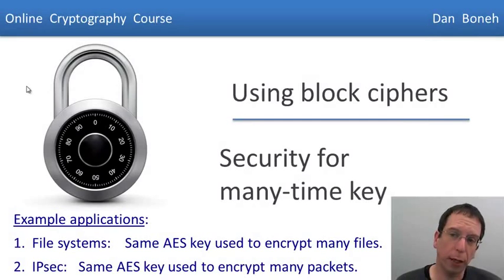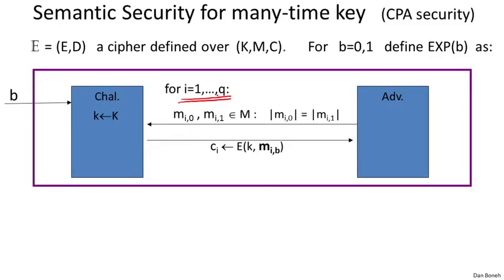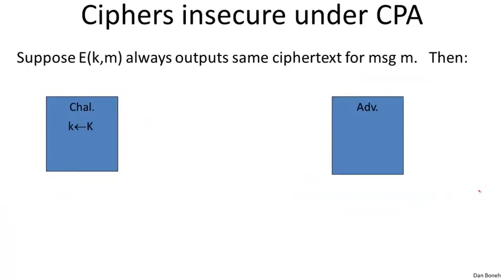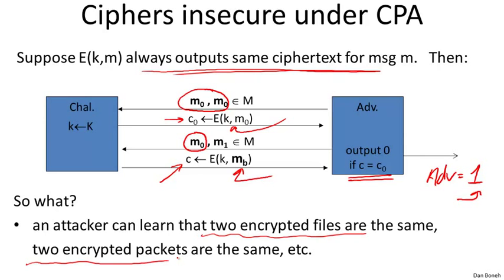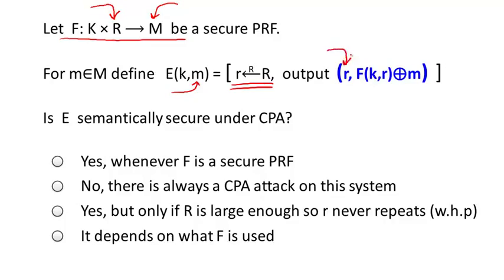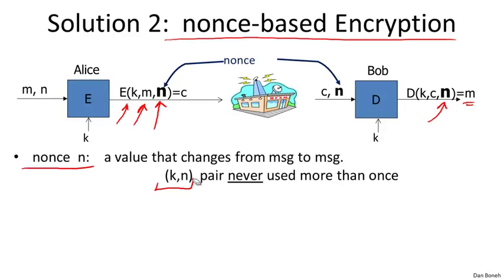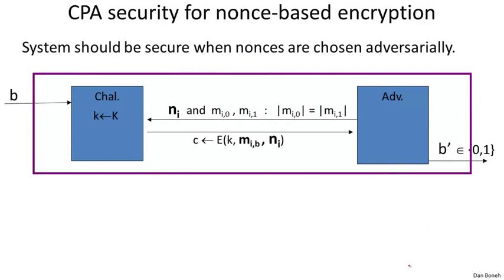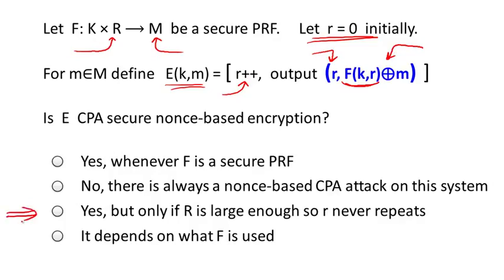4 3 Security for many time key 23 min